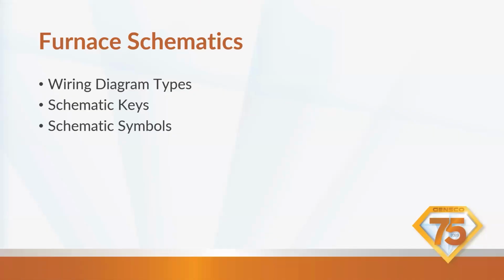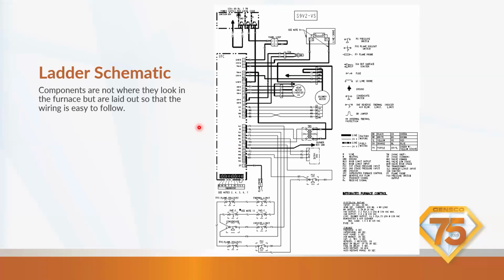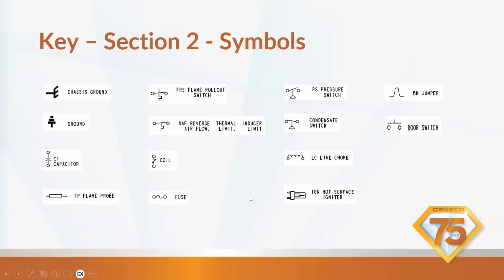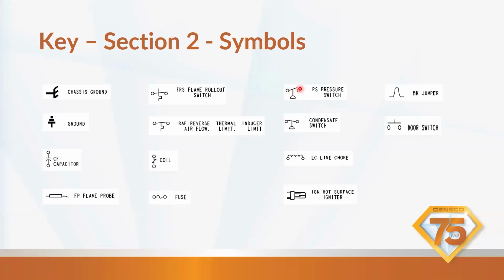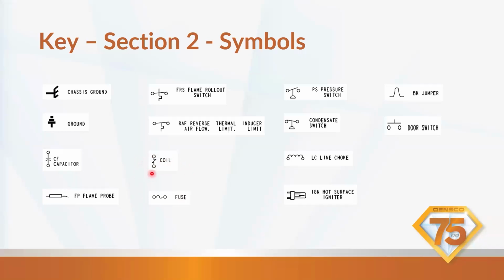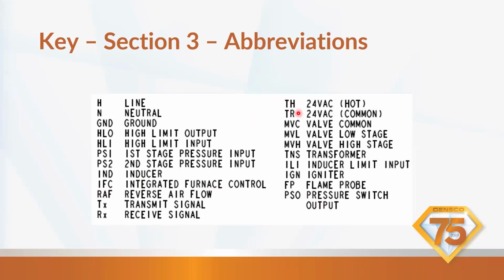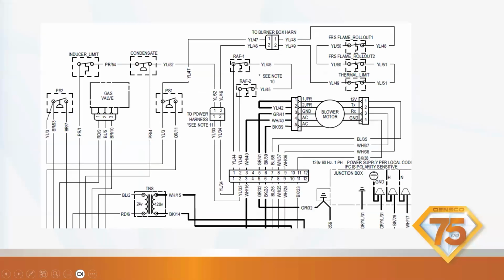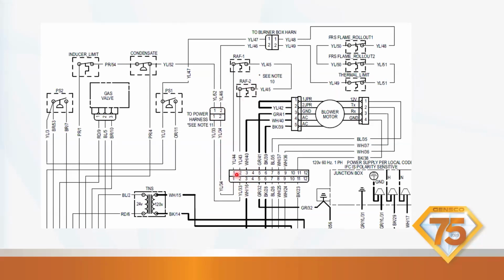Gas Furnace Schematics